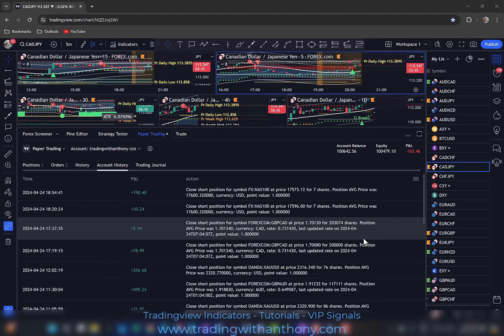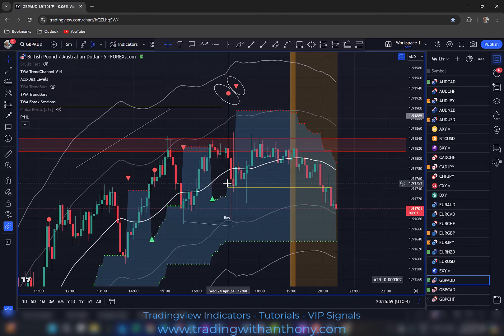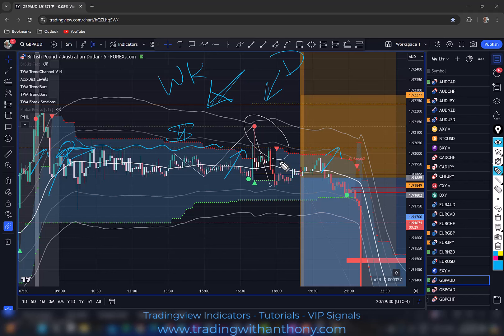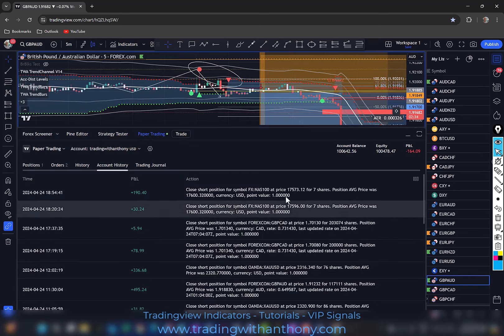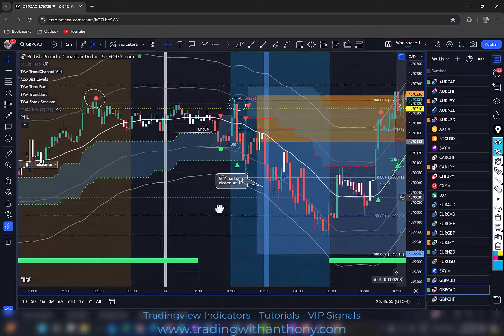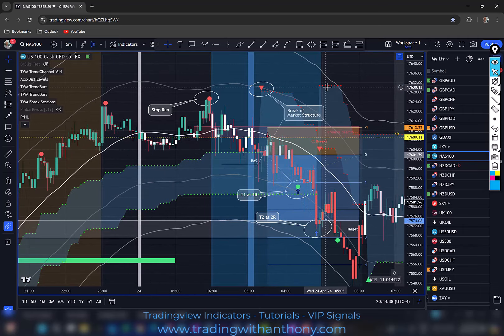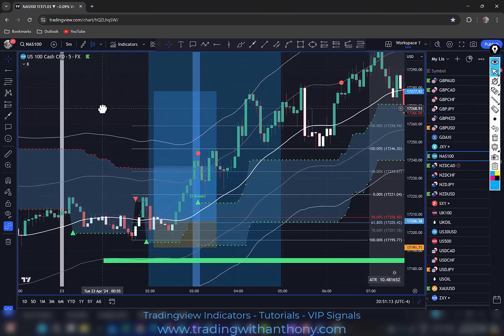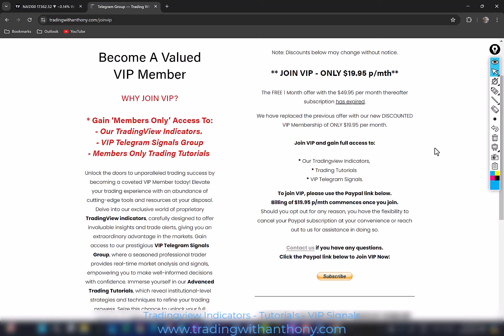Scalping and Day Trading Strategy 5m or 15m Timeframe Recent VIP Trade Signals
In this video I show you my scalping day trading strategy. These are all traded on a 5m chart.

➡️ Recommended Fx Brokers:
Discover How Pepperstone Could Reward You with up to $5000: